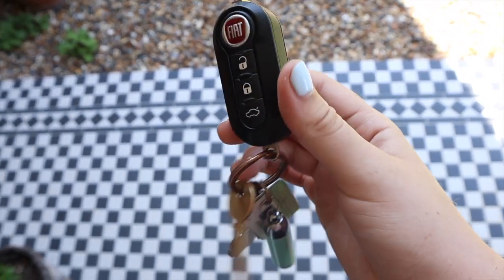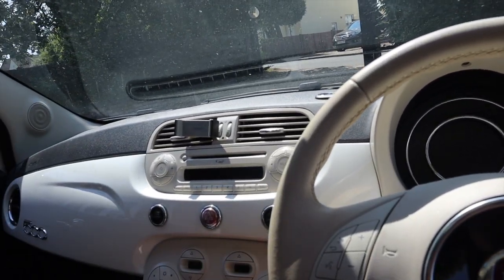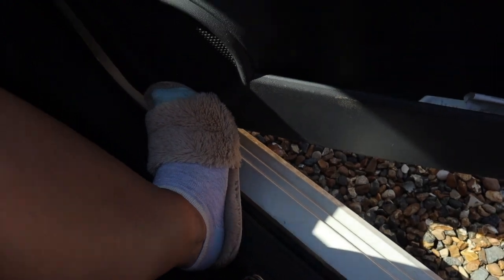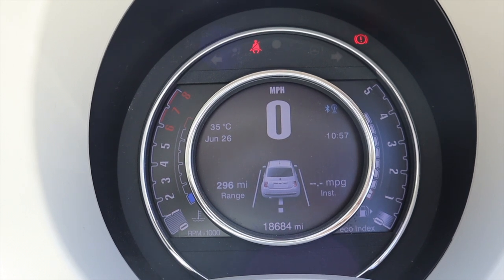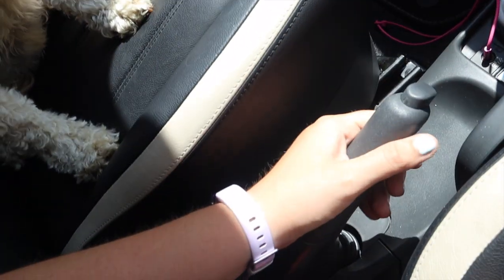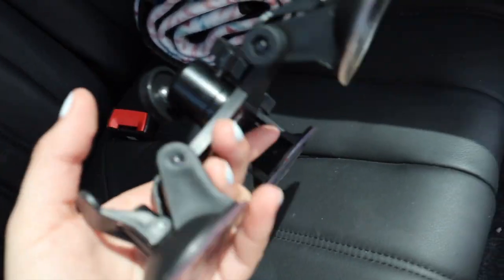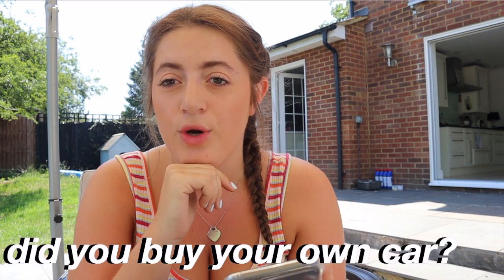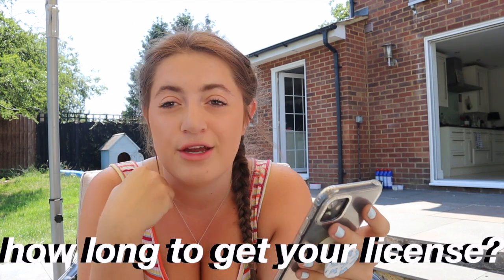Car Tour 2020 + Q&A! *what's in my Fiat 500!* ♡ LIVVGRACEE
OPEN FOR MORE LIV ♡

Hello hello everybody! Today I showed you around my Fiat 500 and then answered some of your driving/car questions from Instagram! ENJOY!

*Q&A STARTS AT 9.52*

CAR NAME- Fiat 500 Cult, White, 2014 edition
CAR PHONE MOUNT CAMERA TRIPOD

♡ Endslate created by ‘AniDali’ on YouTube

FAQ:
♡ Where do you live? Hertfordshire, United Kingdom.
♡ How old are you? I am 20, my birthday is June 13th
♡ What do you do with your lashes? I use Glossier
♡ What do you film on? Canon EOS M50
♡ What do you edit on? iMovie on my MacBook

♡be kind♡

xoxo,
Olivia